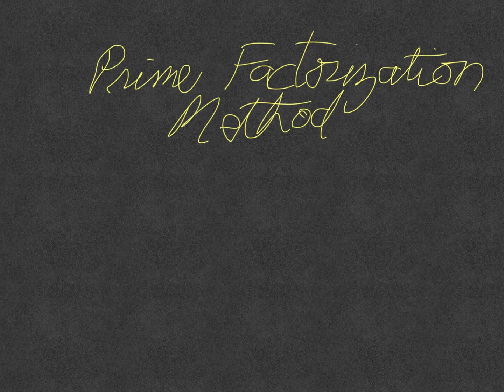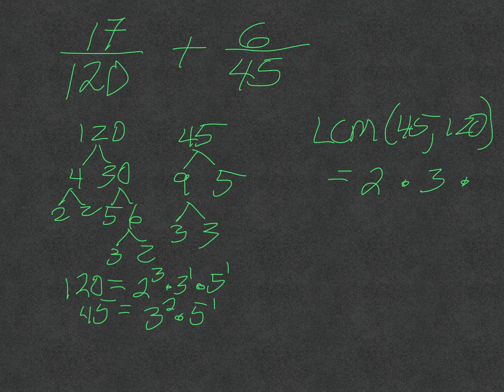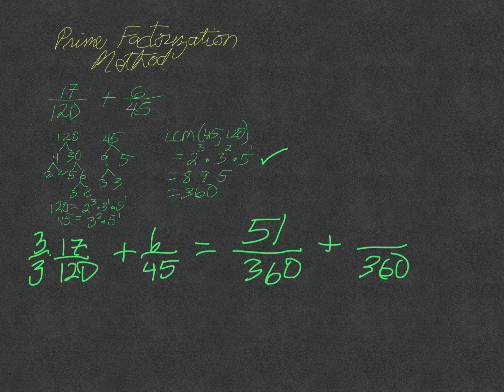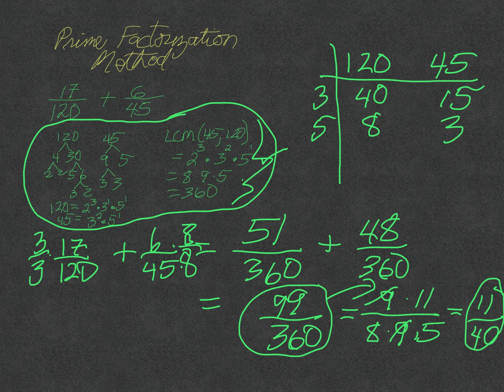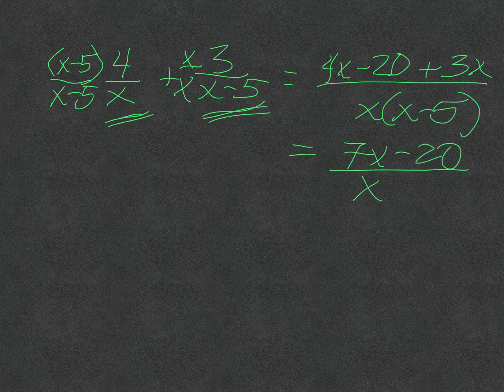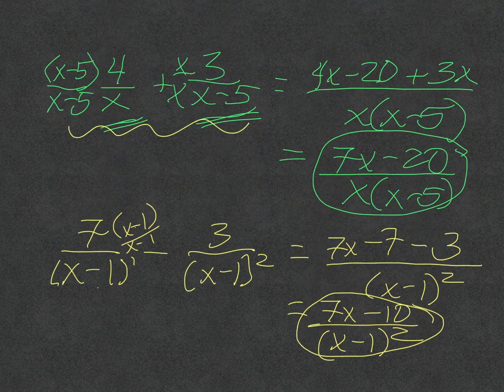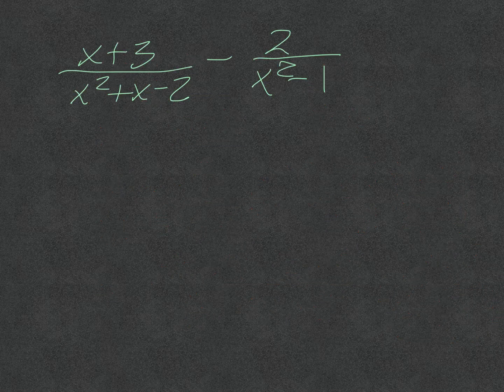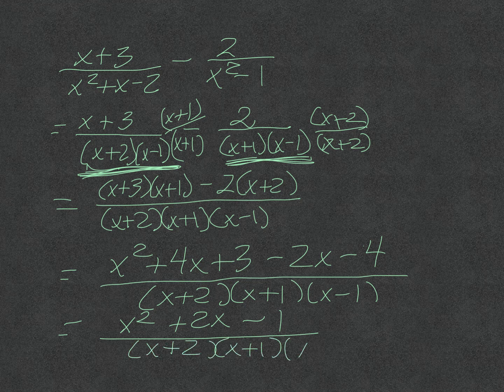7 4 Adding Rational Expressions part 2